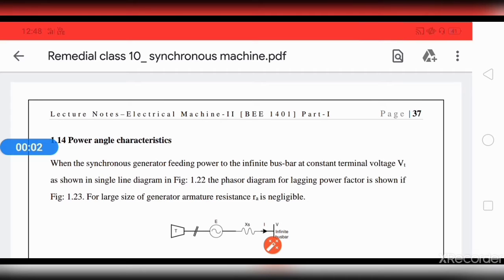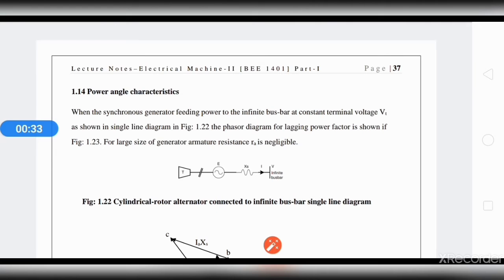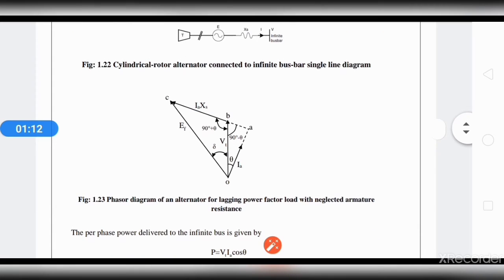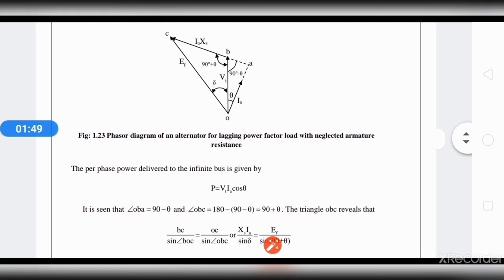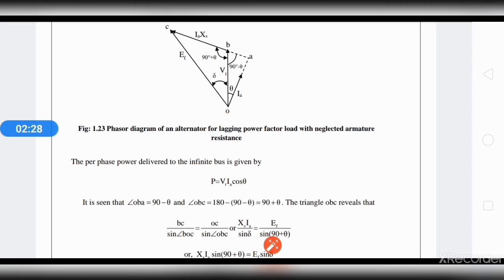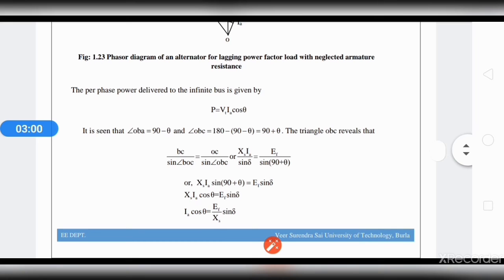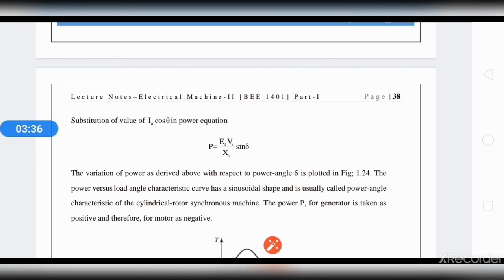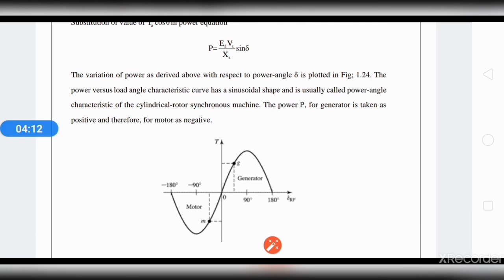Remedial Lecture 10 _ EM II_ Synchronous Machine_ Piyush Sir